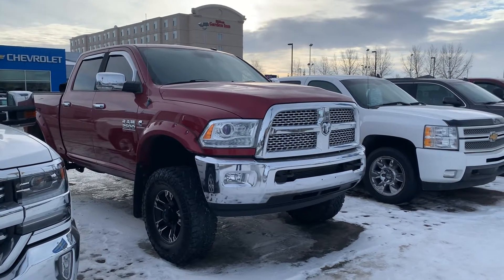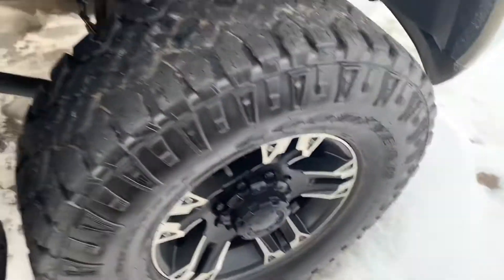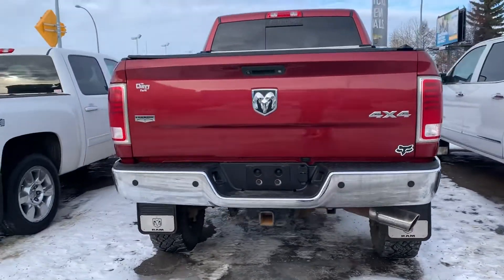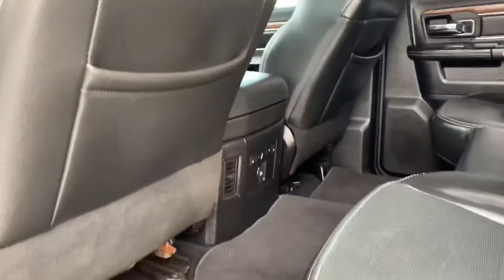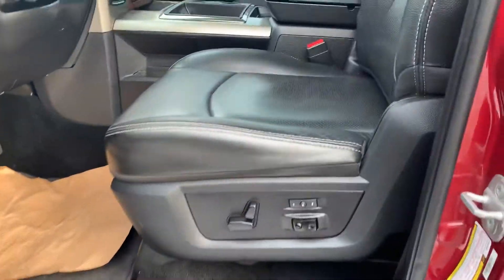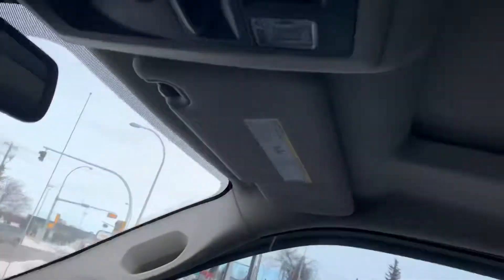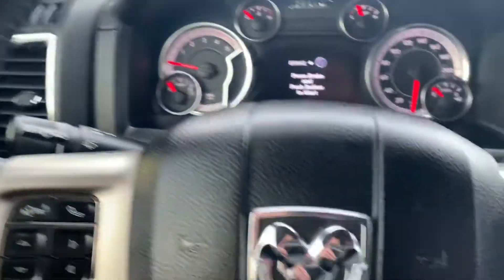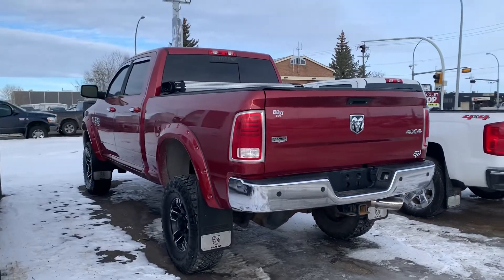2013 Ram 2500 - Westgate Chevrolet